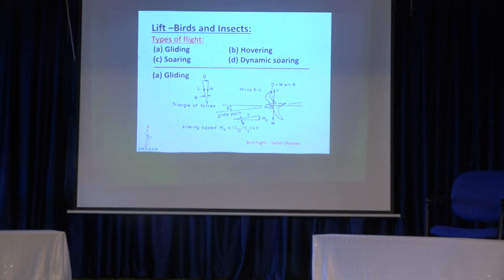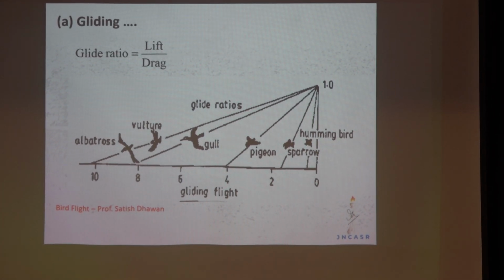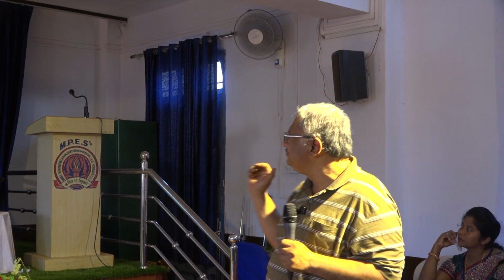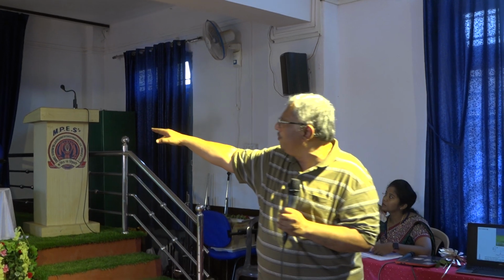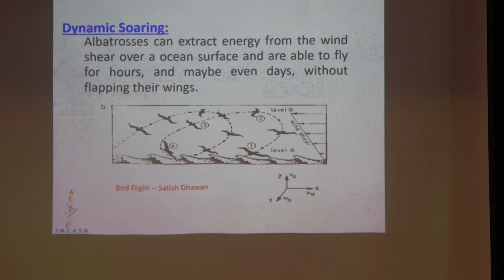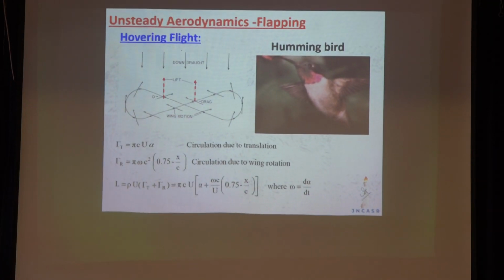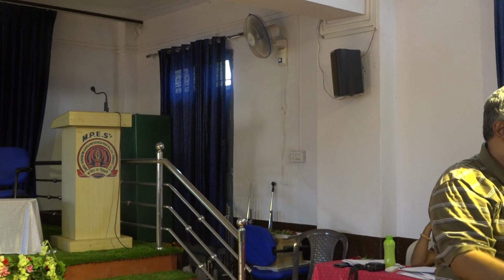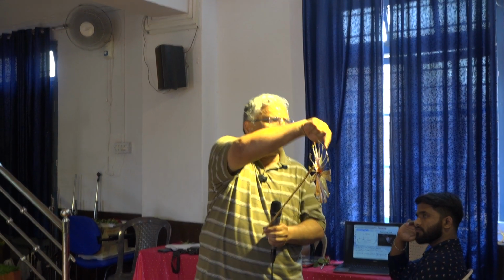JNCASR ||SCIENTIST MEET|| PROGRAMME|| BY S.D.M.COLLEGE HONAVAR